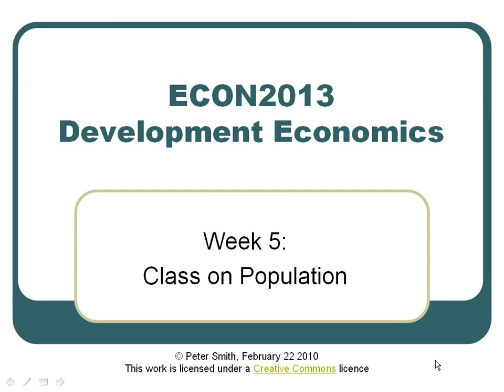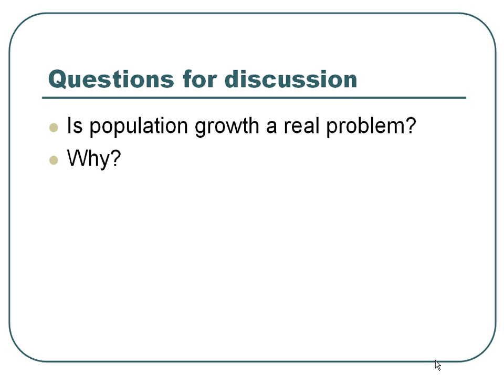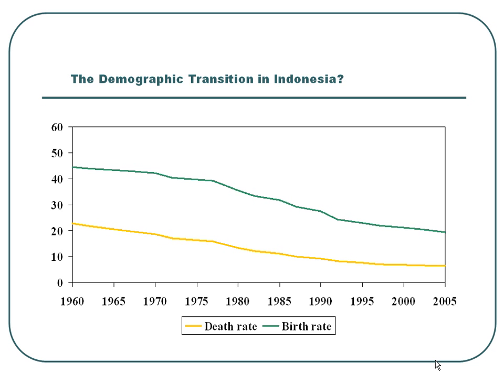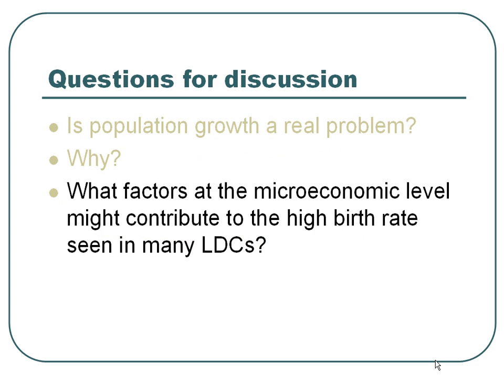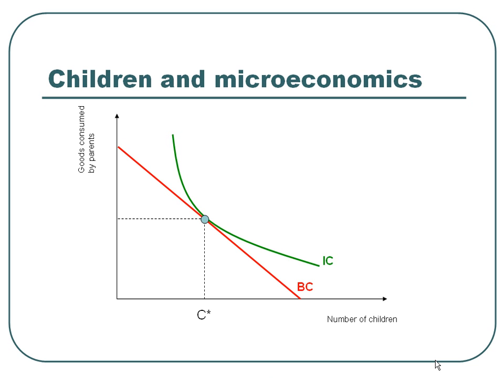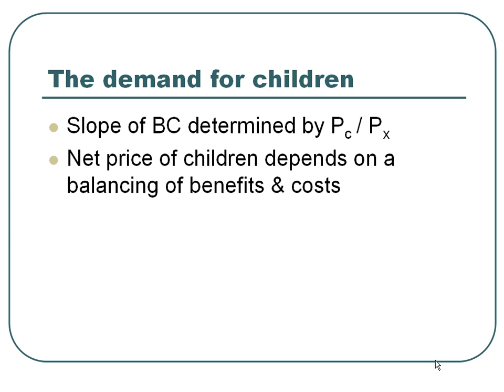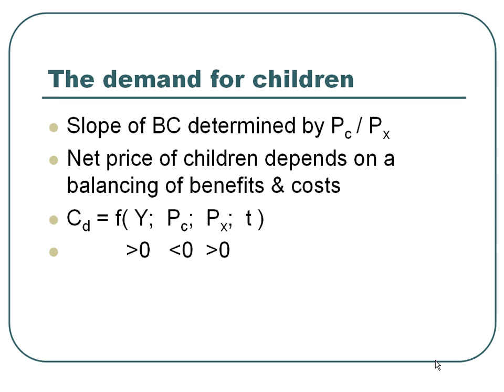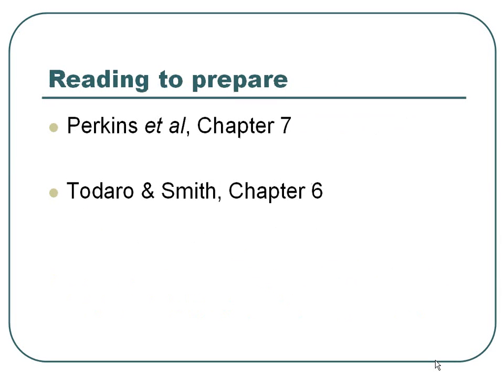Population and Development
Narrated slide show by Peter Smith, University of Southampton, from a course on Development Economics. Students watch this video as preparation for a discussion session. for more development economics resources